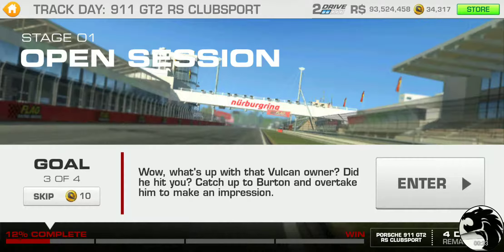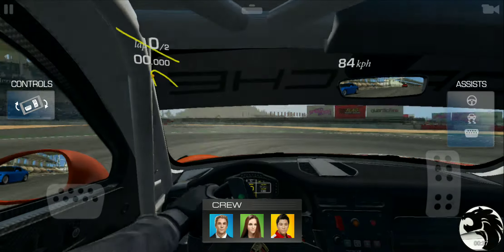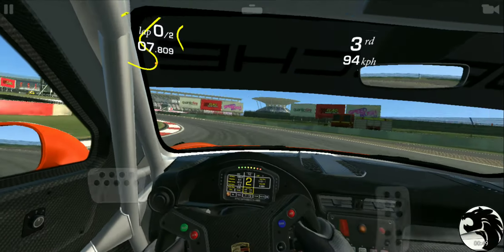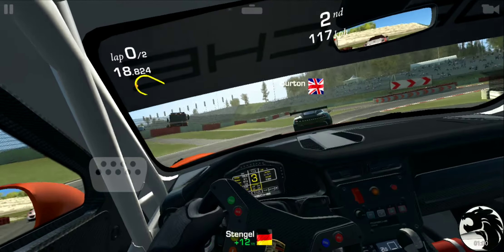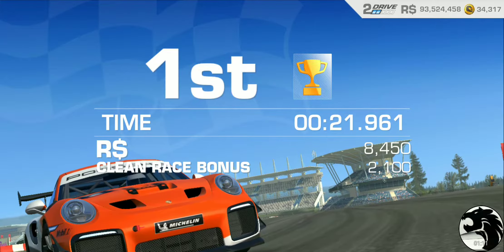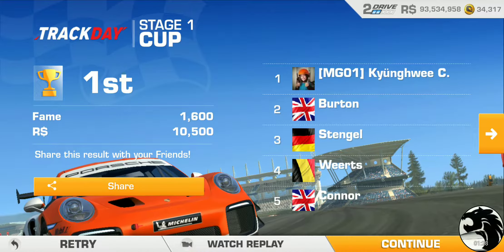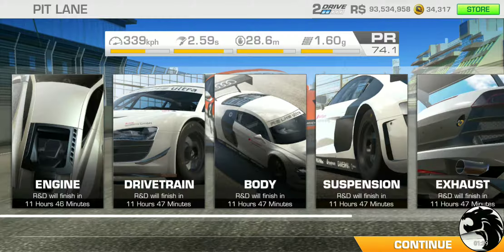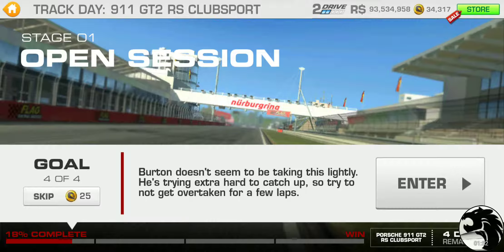Real Racing 3 Track Day: 911 GT2 RS Clubsport Stage 01 Open Session Goal 3 of 4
Stage 01 Open Session / Goal 3 of 4
Cup @ Nürburgring / Sprint Circuit
Laps: 2 (rolling start)
Car: Porsche 911 GT2 RS Clubsport (0/28: PR 74.1)
Goal: Overtake Burton's GREEN Aston Martin Vulcan
Skip: 10 Gold

[Event]
Track Day: 911 GT2 RS Clubsport
First chance to start: Monday, August 5, 2019
Last chance to enter: Thursday, August 29, 2019
Rewards: 2019 Porsche 911 GT2 RS Clubsport, 75 gold, R$ 100,000
Maximum Required PR: 87.5

[Car]
2019 Porsche 911 GT2 RS Clubsport
Performance Rating: 74.1 → 92.0
Service Wait Time: 3 hours
Cost: 825 Gold

[Upgrades]
3/5 Engine: R$132,800 (12h) + 70 Gold + R$298,900 (1d)
3/4 Drivetrain: R$123,600 (12h) + 65 Gold + R$278,100 (1d)
3/4 Body: R$98,200 (12h) + 50 Gold + R$220,900 (1d)
3/4 Suspension: R$113,300 (12h) + 60 Gold + R$254,900 (1d)
3/3 Exhaust: R$112,000 (12h) + 60 Gold + R$252,100 (1d)
3/4 Brakes: R$86,600 (12h) + 46 Gold + R$194,900 (1d)
3/4 Tires & Wheels: R$104,000 (12h) + 55 Gold + R$233,900 (1d)

Tier 1 Upgrades (+PR 4.4): R$770,500 (12h)
Tier 2 Upgrades (+PR 4.5): 406 Gold
Tier 3 Upgrades (+PR 4.5): R$1,733,700 (1d)

[Featured Series]
Career: Legend / Masters Of The Track
Cars: 2010 Lamborghini Sesto Elemento, 2016 Aston Martin VULCAN, 2019 Porsche 911 GT2 RS Clubsport
Rewards: 79 gold, R$79,000
Location: LEGEND
Unlocks from: 6 Trophies in Supercar Elites
Maximum Required PR: 90.0